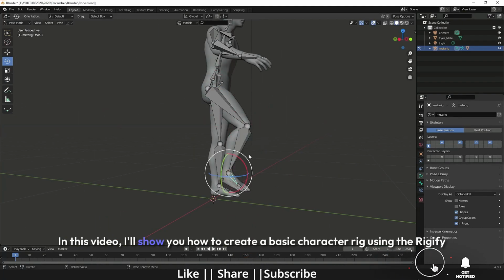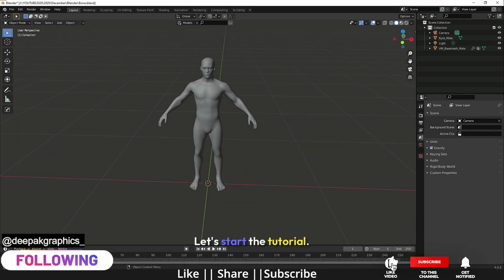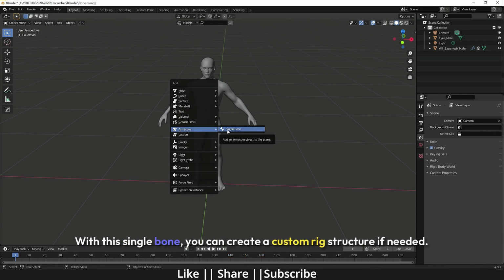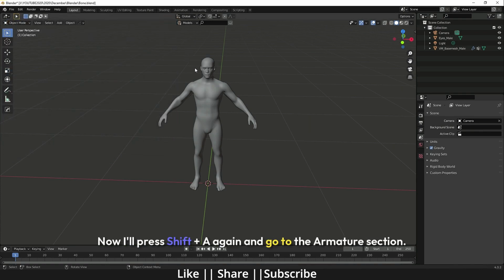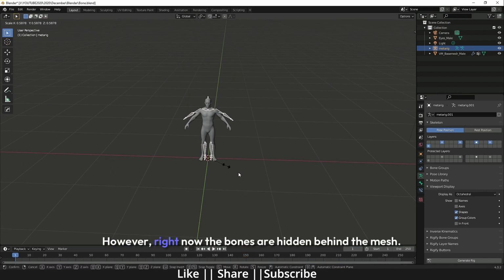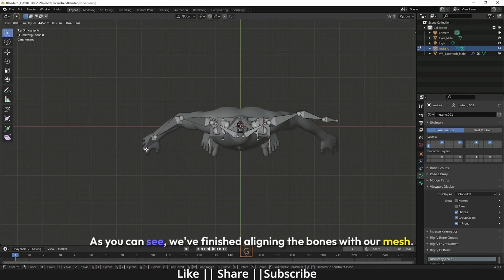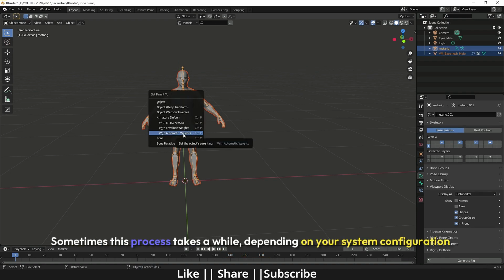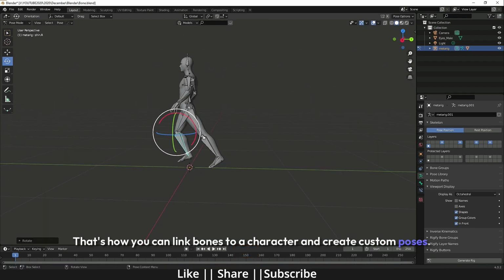How to Add bone in blender 4.3 ||Rigify Fundamental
Hello, guys, I hope you are doing well and in this video, I'm going to show you How To Add Bone To An Object in Blender and I hope you will like this tutorial if you like the video make sure to hit the subscribe button and hit the bell icon too.